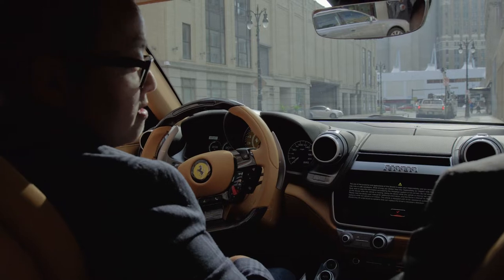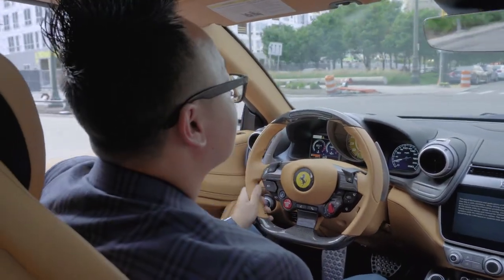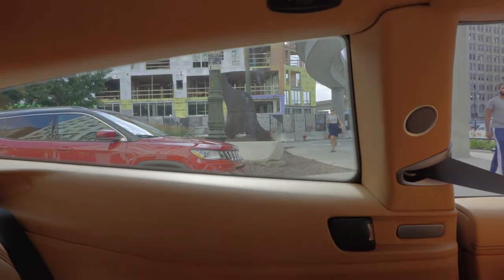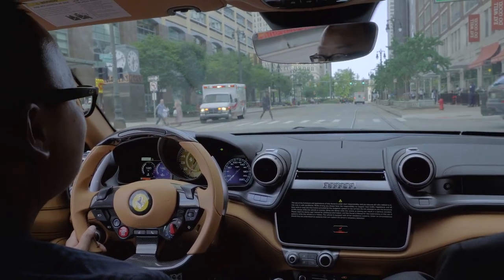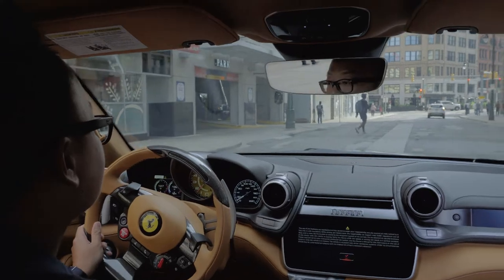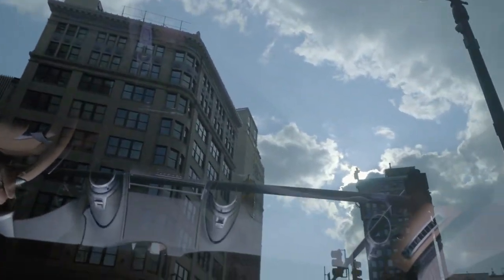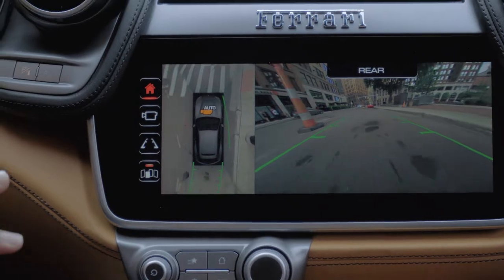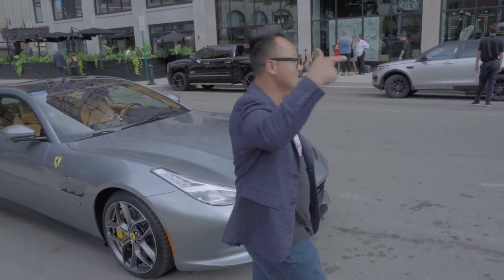I Drove a BRAND NEW Ferrari Lusso!! - Prime + Proper x Cauley Ferrari Dinner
Cauley Ferrari brought a bunch of us out to Prime + Proper, one of Detroit's most prestigious dining locations.

I got to test drive a 8 Cyl Twin Turbo Lusso which I absolutely loved. Afterwards, we were treated to a fantastic 4 course meal with a dessert that had the whole room exclaiming at its deliciousness.

Thanks Joe and Jeff Cauley for having us out with everyone!!